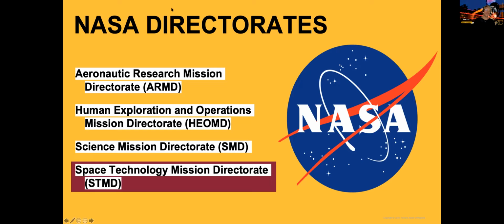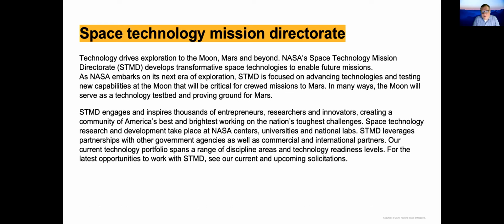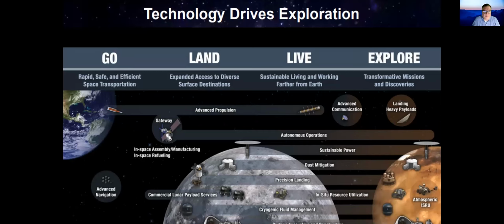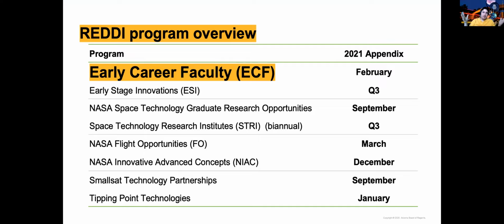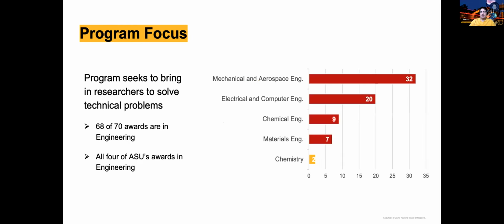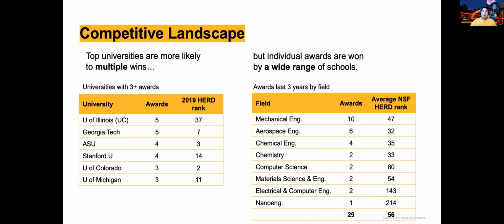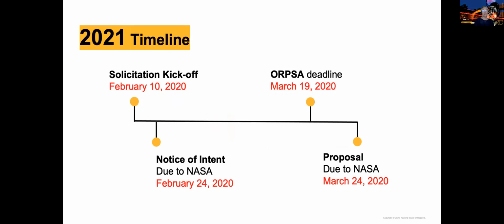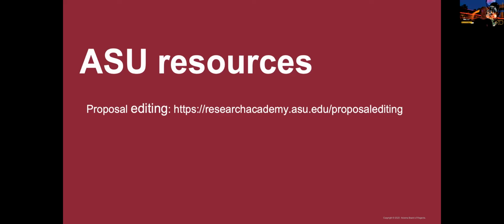NASA Early Career Awards Opportunity Kick-off 2.10.21